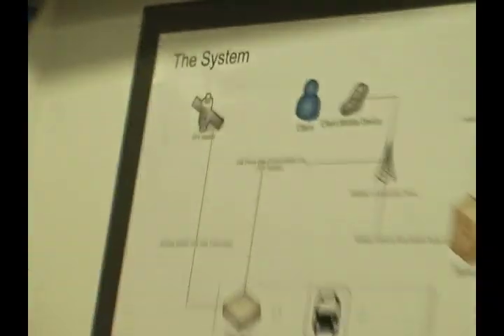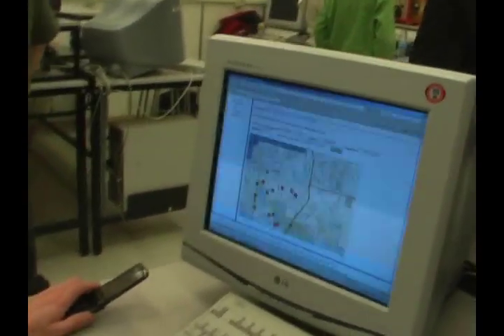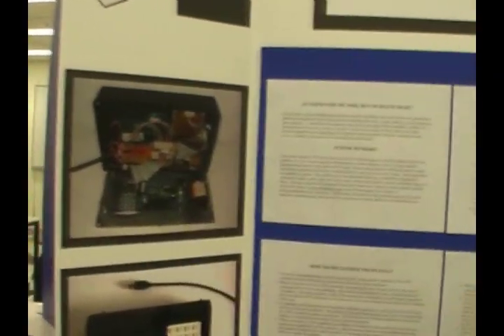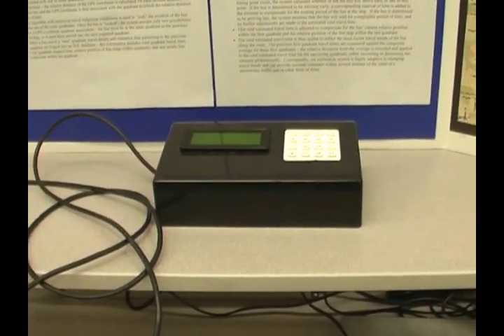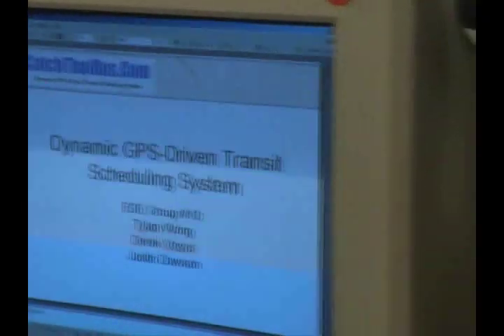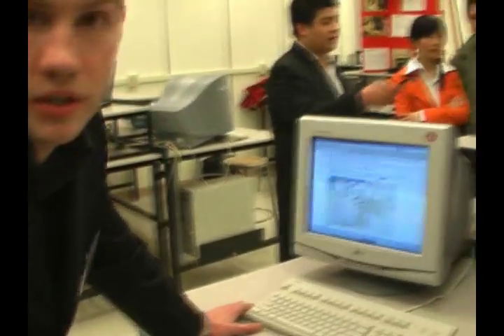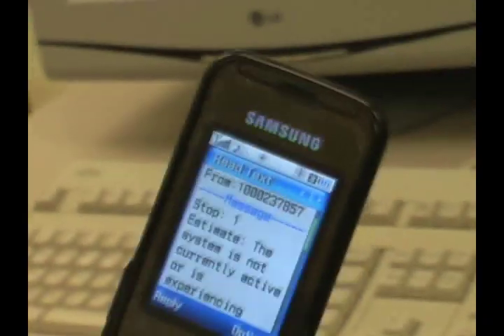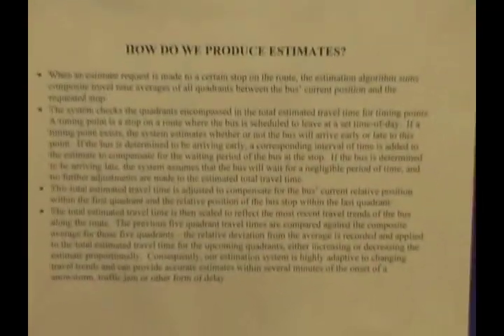DYNAMIC GPS-DRIVEN TRANSIT SCHEDULING SYSTEM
University of Regina, Saskatchewan - Engineering Project Day 2008

A GPS receiver, microcontroller, and cell phone communication network are
installed on a route-defined public transit vehicle. They transmit real-time GPS
data from the moving vehicle to a remote server, which logs the information in a
database. Programs based on complex algorithms process the information in
order to deliver dynamic arrival time estimates for specified stops along the route.
These estimates are delivered to the end user via a webpage -